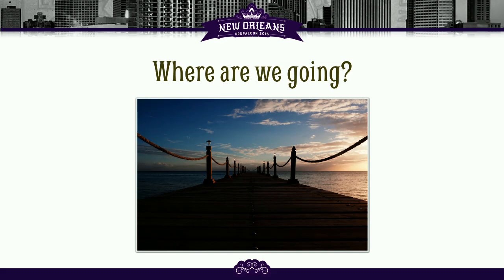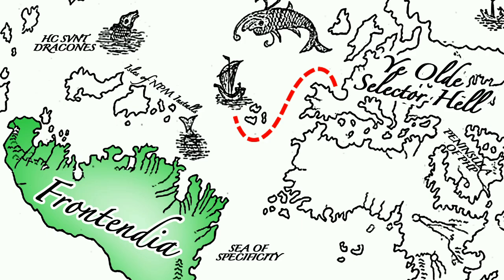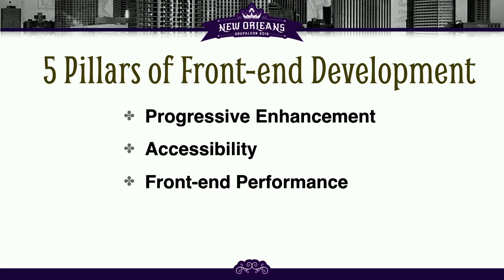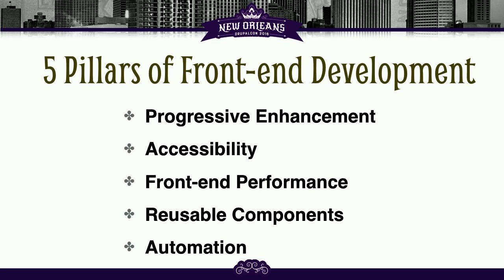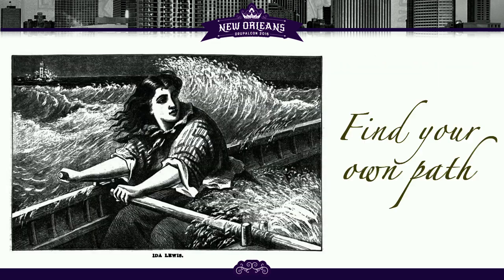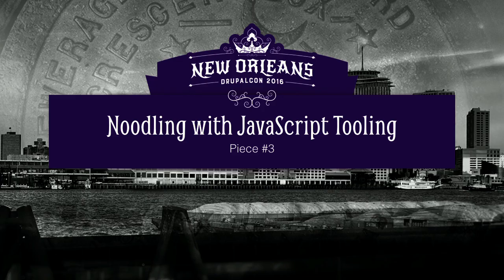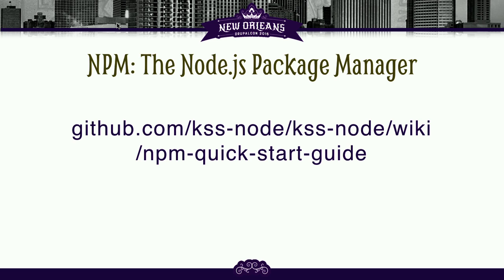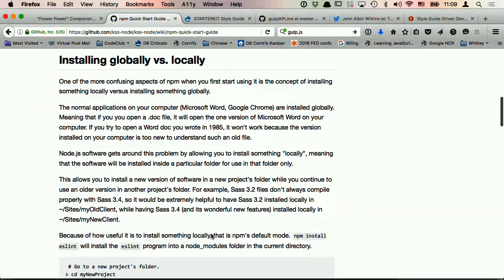DrupalCon New Orleans 2016: Six Easy Pieces for the New Front-end Development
Modern front-end development has become a tangle of fast-moving technologies. Our job is to implement HTML, CSS, images, and JavaScript, but with over 200,000 JavaScript projects on NPM alone, how do you find and learn about the best tools and techniques? And even after we've learned a new tool, it can feel like our skills are soon out-dated.

How do you keep from sucking at this job?

I've been doing front-end development for 23 years and in this session we will be going over the core principles for learning and improving our front-end skills. Then we'll go through six easy pieces that describe the essentials of front-end development. With numerous linked resources, you'll be able to tackle one piece at a time to modernize your own front-end practices.

The six easy pieces:

The Component
The Twig, the Sass and the Fugly
Noodling with JavaScript Tooling
Style Guides at the Center
Testing for Success
Budgeting for Performance
In going through the material, we'll touch on BEM, libSass, KSS, Gulp.js, autoprefixer, Eslint, sass-lint, npm and more.